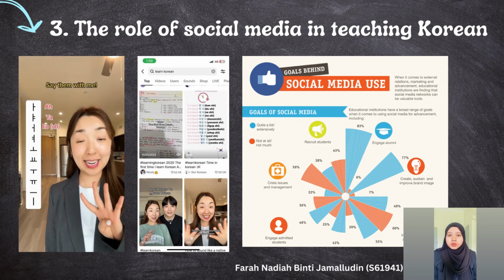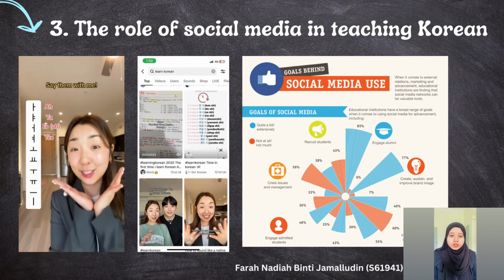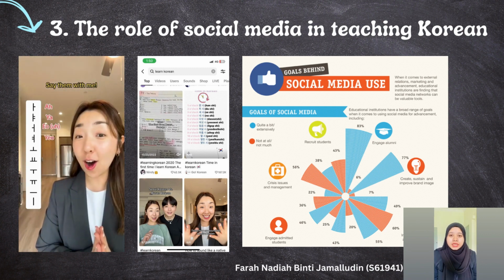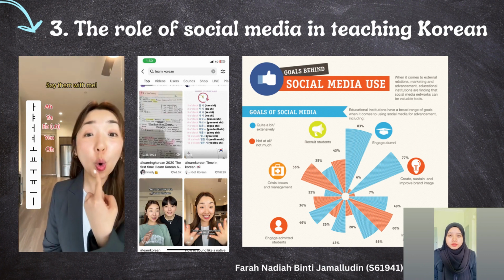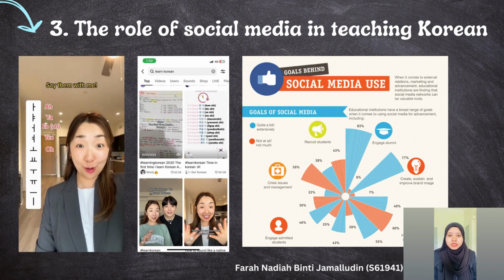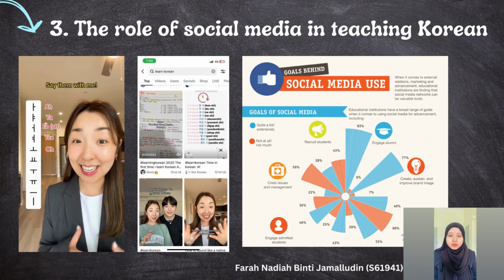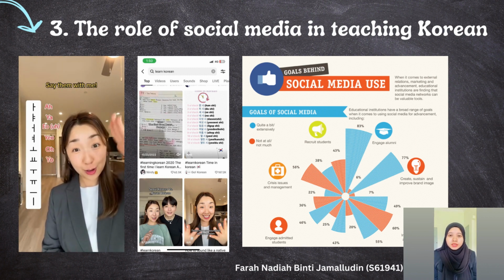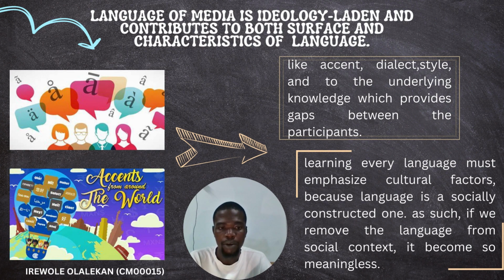COM3083: Social Media As Language Learning Medium Before Going Abroad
Social media is an internet-based form of communication that can be set by users’ language, allowing users to have conservations, get and share information, and create web content. Social media has some benefits: We can improve our pronunciation of other languages. Commonly, social media is used by language educators and individual learners to communicate in the target language naturally. In this video, we will present “Social Media as Language Learning Medium Before Going Abroad,” which is foreigners can adapt to these alternatives.